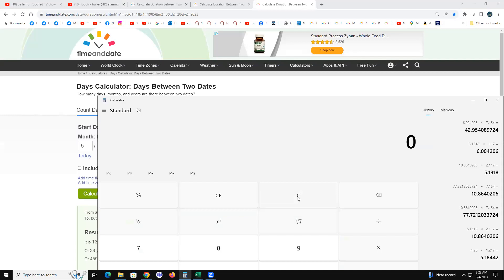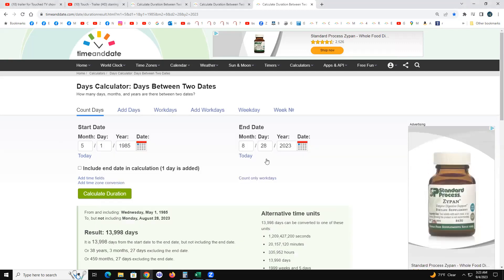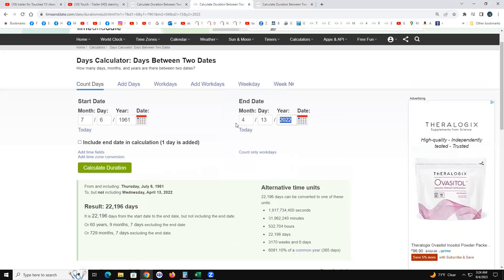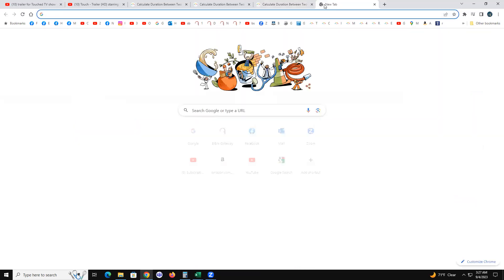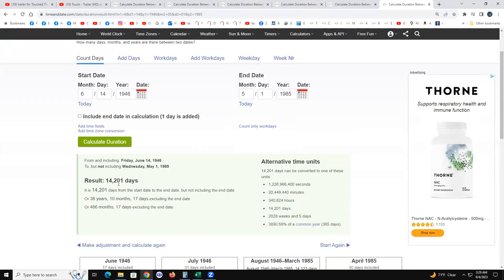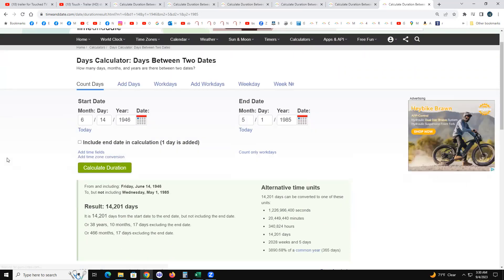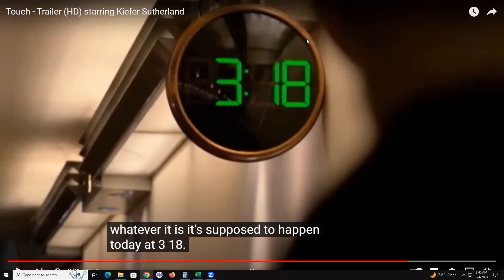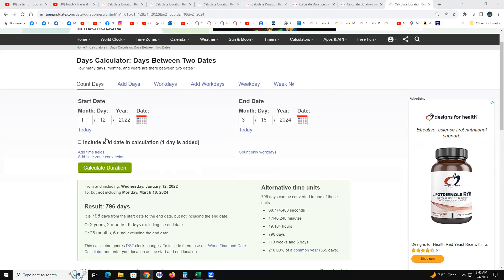i want to zero in on March 18th & 19th for possible Antichrist Deadly Wound event